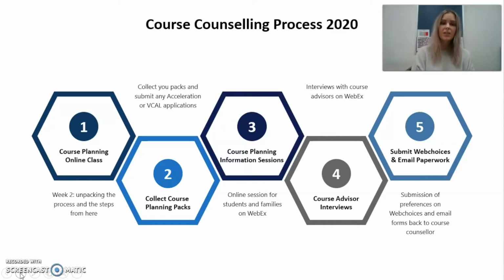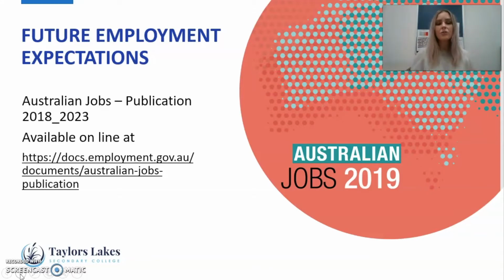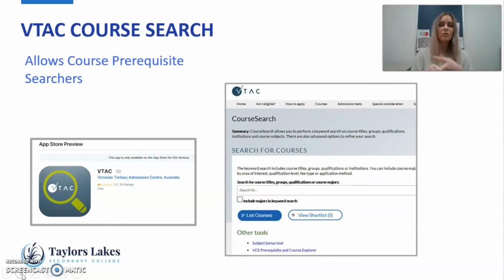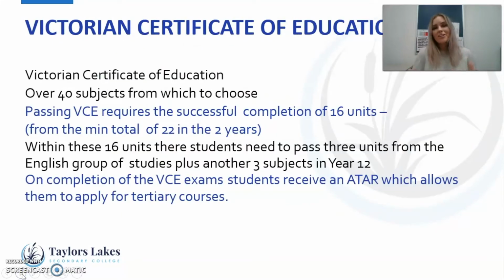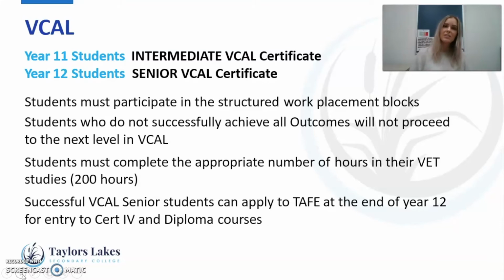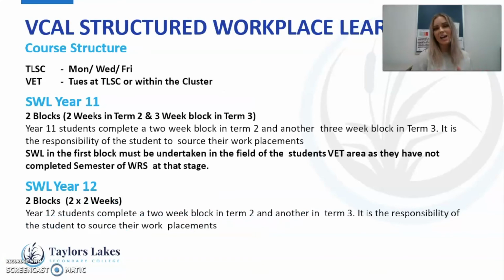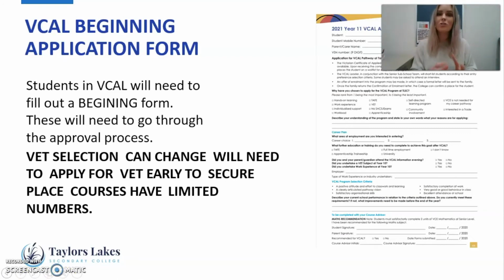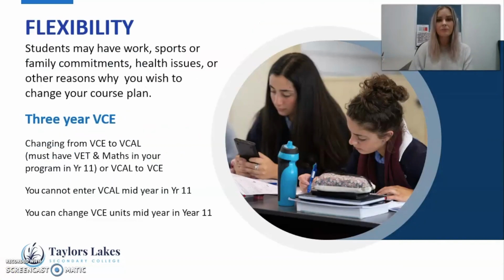Year 10 Course Planning 2020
Course Planning Information for Year 10 students